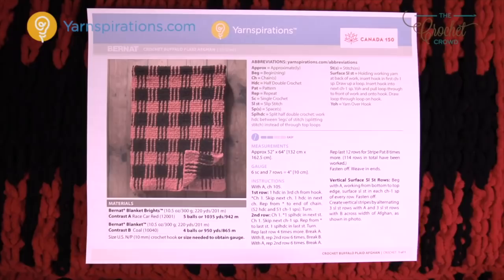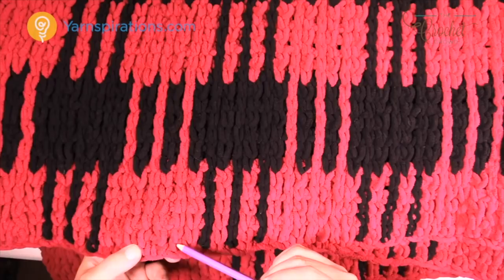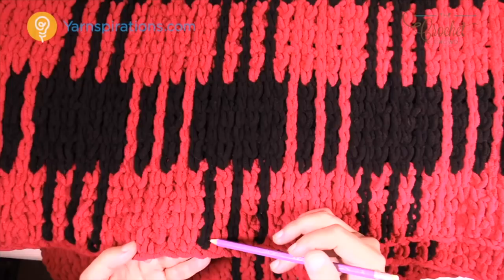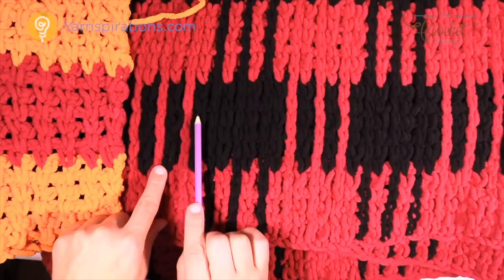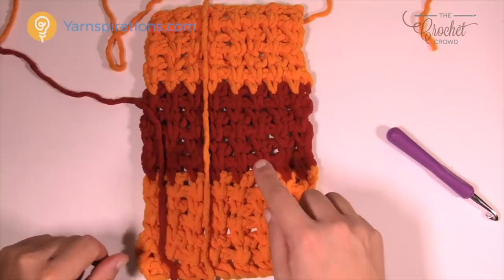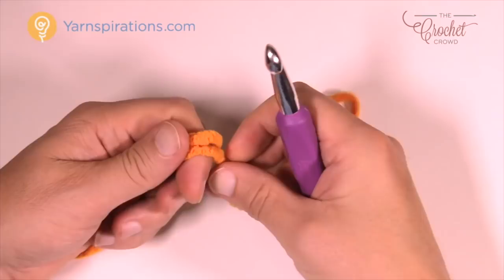Crochet Gingham Stitch Blanket | BEGINNER | The Crochet Crowd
The Crochet Gingham Blanket is the identical pattern of the Buffalo Plaid Afghan but has different colours. Styled for more neutral decor with the colours of Vintage White and Dark Grey Bernat Blanket Yarn.

The technique is so simple that it’s not even funny. Watch the tutorial below to show you how to do this. You will be really surprised at how easy it is to do.